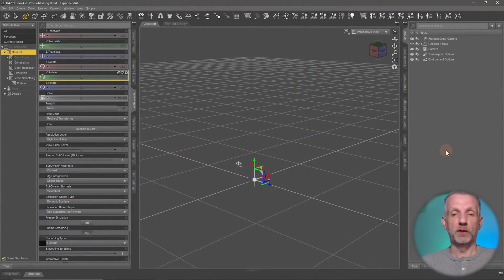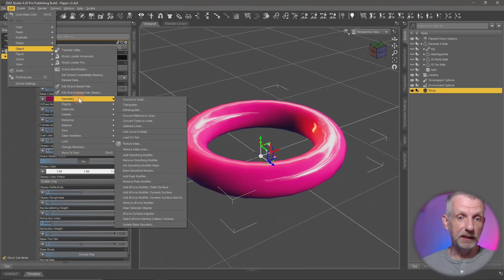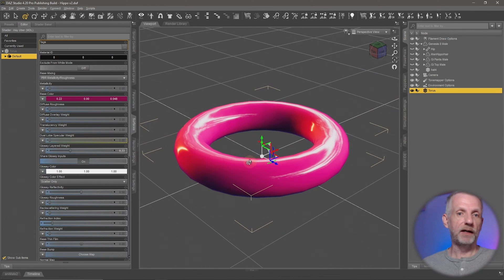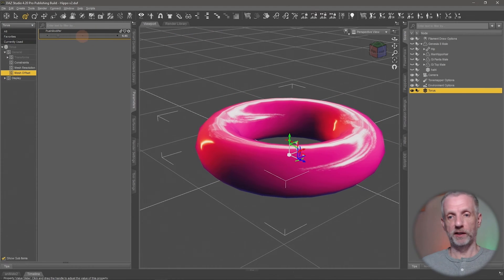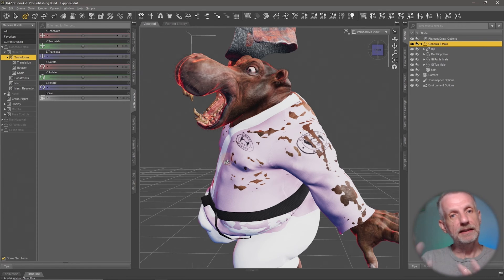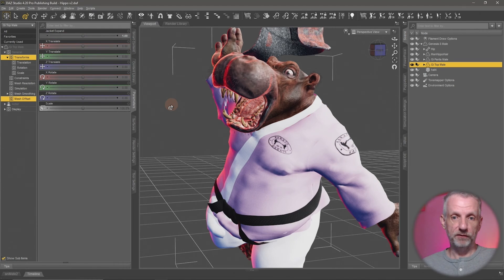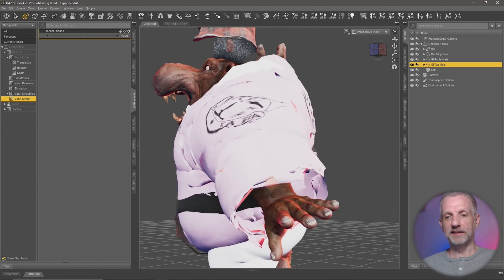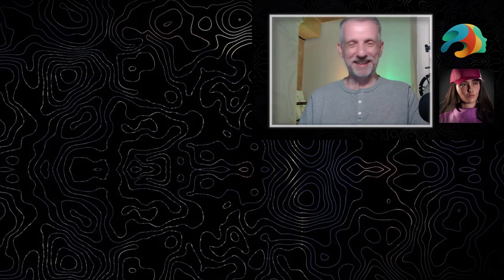Avoid Poke-Through with the Push Modifier - Daz Masterclass #41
In this video Jay shows you another way to avoid poke-through using a tool called the Push Modifier. It will let Daz Studio push the surface of an object outwards along the normals. This can be useful to expand an item of clothing away from the figure if it interferes with the figure in multiple places. This is not a perfect solution for every occasion, but may provide value in certain situations. Enjoy!